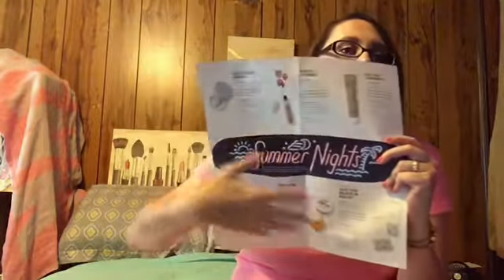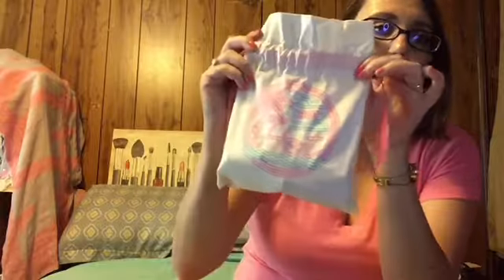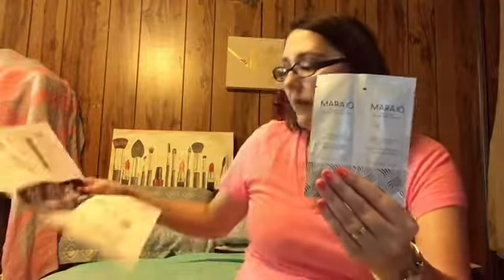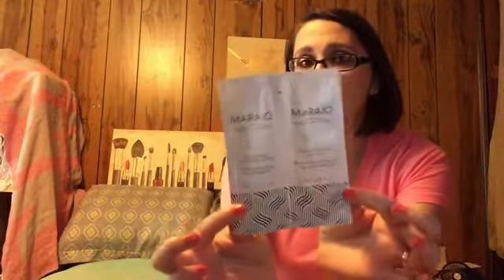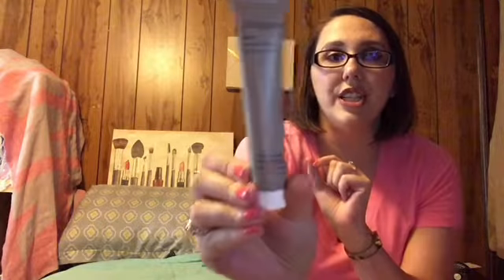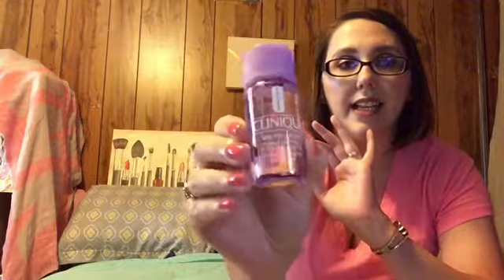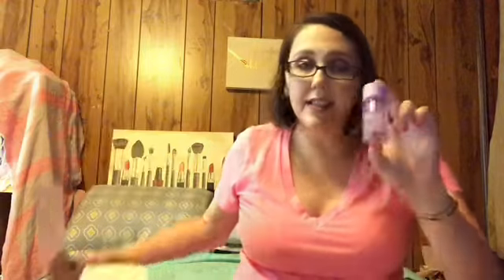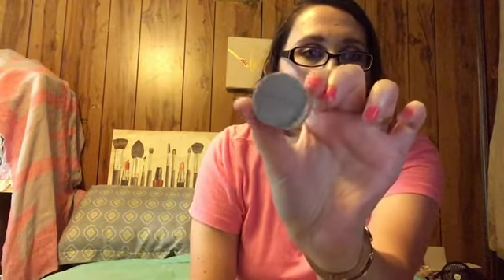PLAY! BY SEPHORA JUNE 2018 UNBOXING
Hey everyone today I'm unboxing the June 2018 Play! By Sephora box.  What did you get in your box? Interested in signing up ($10 per month) then check out this

Items in my box include:
Marajo Nourishing Cream ($29)

Marajo Deep Treatment Butter ($29)

Too Face Melted Matte Liquid Lipstick in Queen Bee ($21)

Sol De Janeiro Brazilian Bum Bum Cream ($46)

Living Proof Nourishing No Frizz  Styling Cream ($38)

Clinique Take Off The Day ($19)

CoverFX Setting Powder ($14-$35)

Check me out on social media (I follow back)
I use MagicLinks for all my ready-to-shop product links.